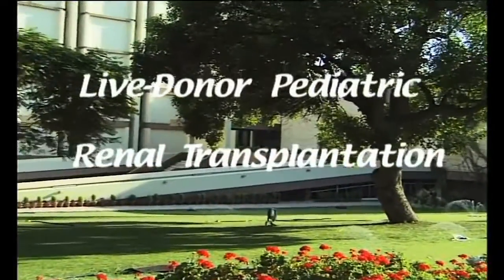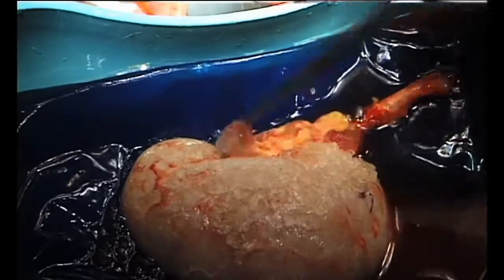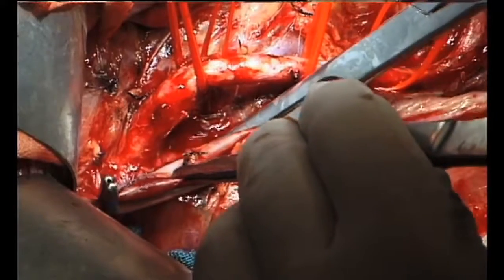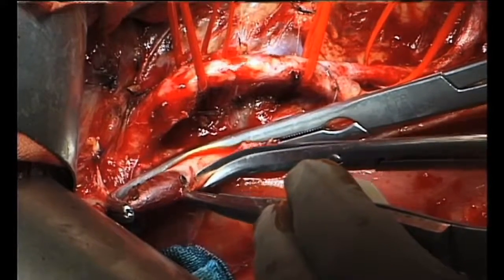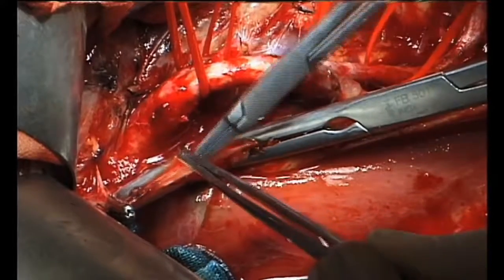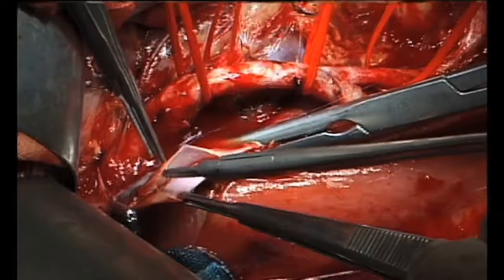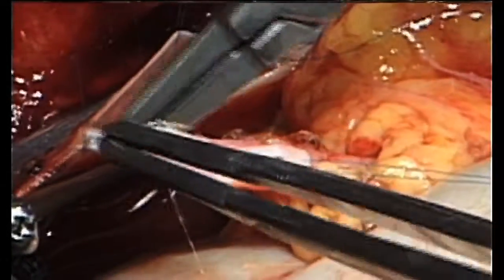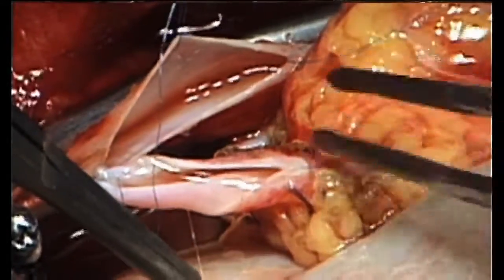UNC VIDEOS Live donor pediatric renal transplantation Prof/ Mohamed A. Ghoneim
Urology & Nephrology Center Mansoura University  (UNC-EGYPT) is considered one of the first and largest medical and scientific centers in the Middle East specialized in the treatment of kidney diseases, urology and kidney transplantation surgeries, Physicians from all over the world are heading to the UNC to learn about the new update in Urology and Nephrology fields